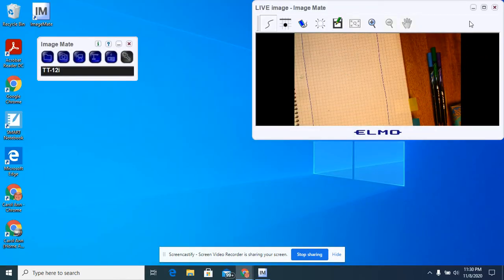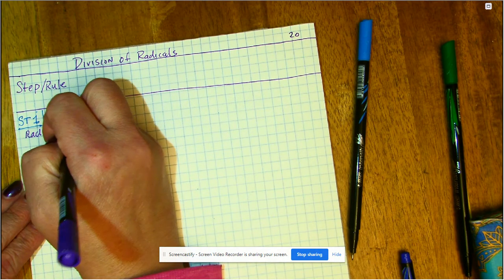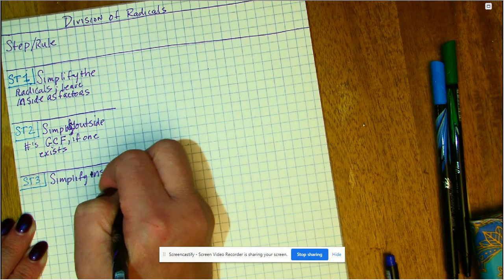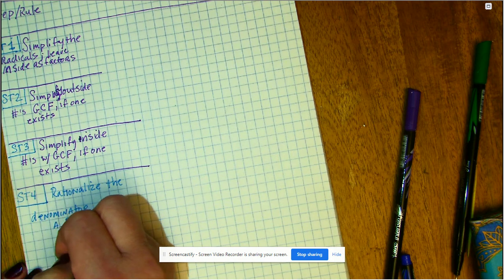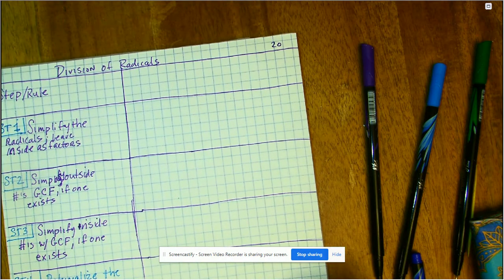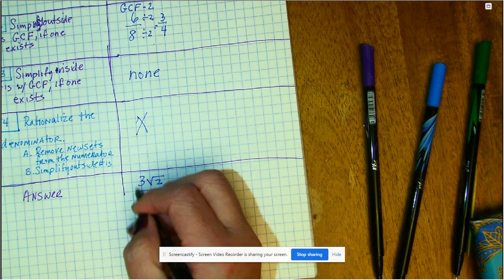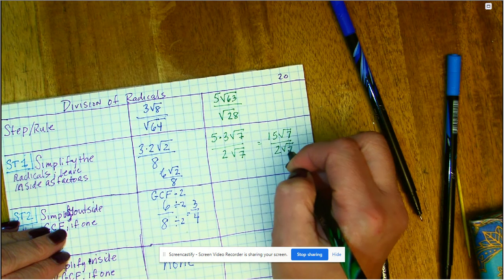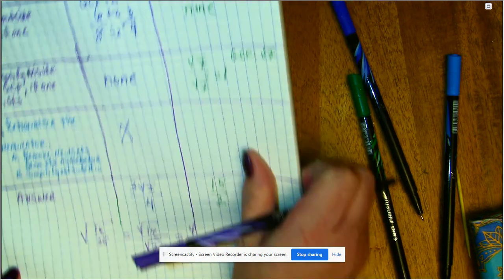DIVISION OF RADICALS